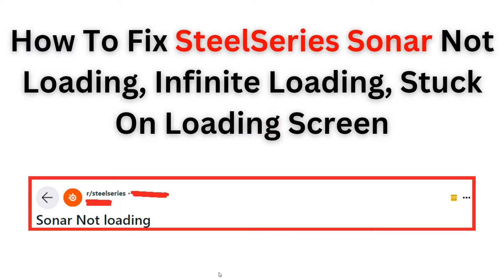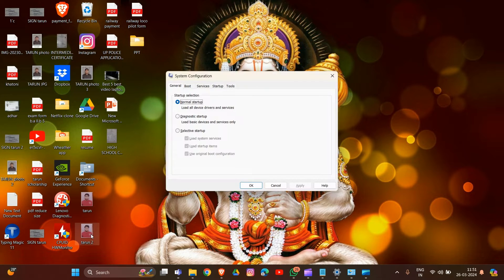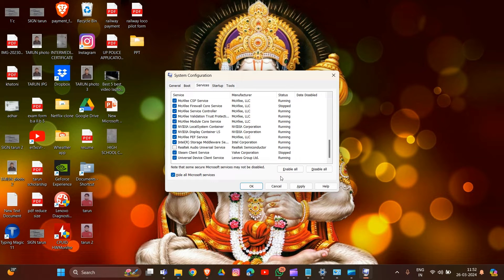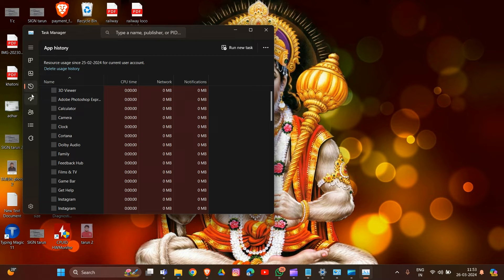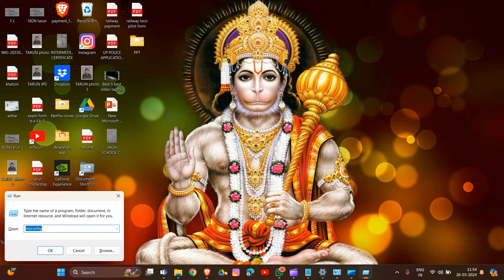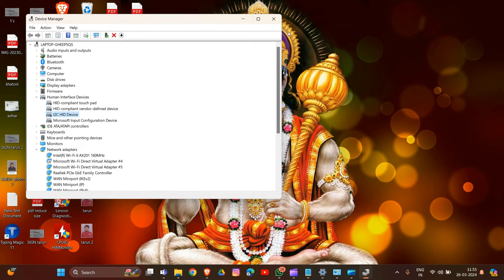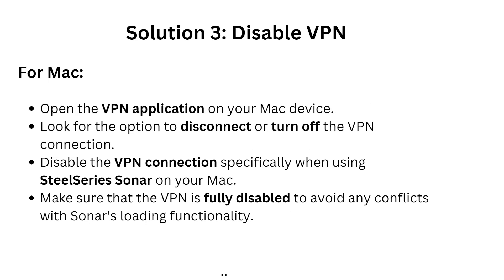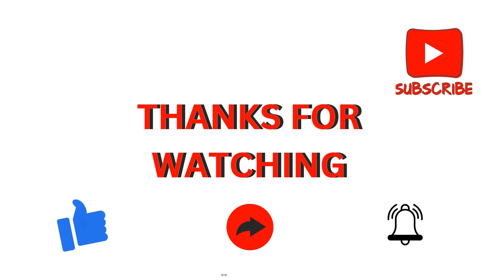How To Fix SteelSeries Sonar Not Loading, Infinite Loading, Stuck On Loading Screen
If you're experiencing issues with your SteelSeries Sonar software, such as it not loading, infinite loading, or getting stuck on the loading screen, this video is for you. Learn how to effectively troubleshoot and fix these common problems by watching the step-by-step guide.

00:00 Introduction
00:32 Solution 1: Perform A Clean Boot
03:10 Solution 2: Reinstall Device Drivers
04:19 Solution 3: Update SteelSeries Sonar
05:12  Solution 4: Forcefully Close SteelSeries Sonar Through Task Manager